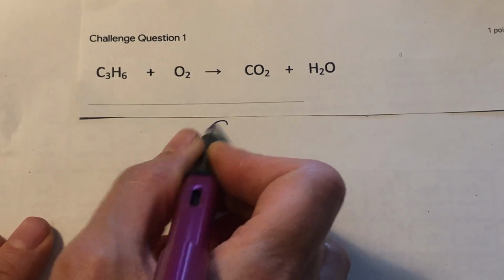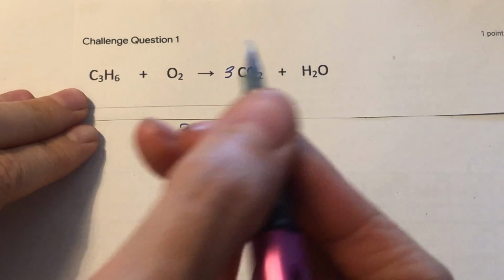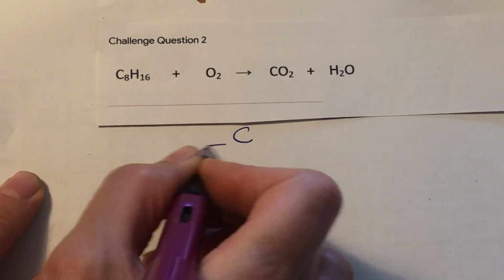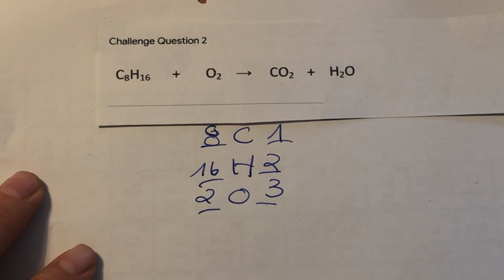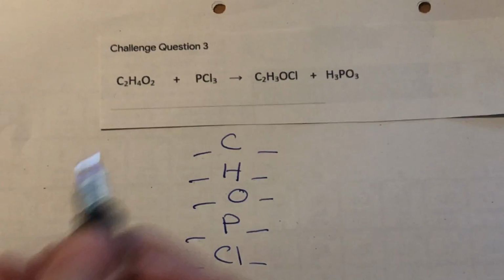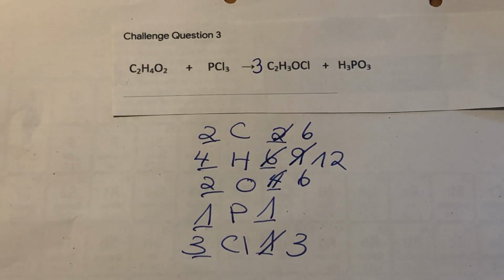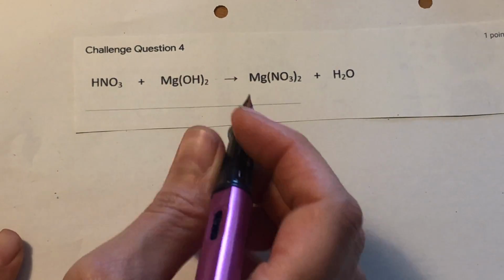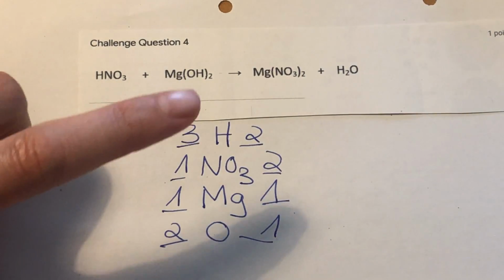Balancing Equation Challenge Questions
Ms. Myriah Day goes through challenge questions for 8th grade chemistry.